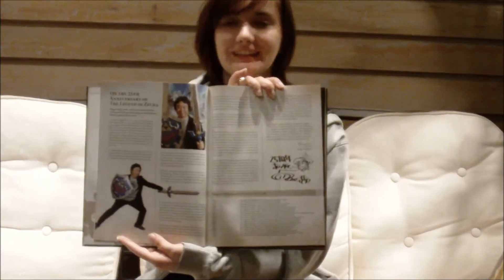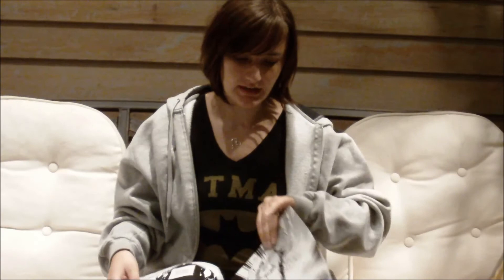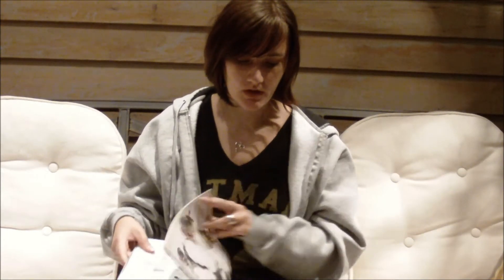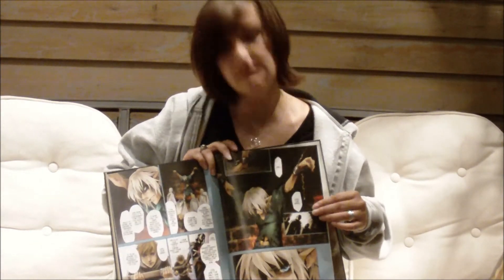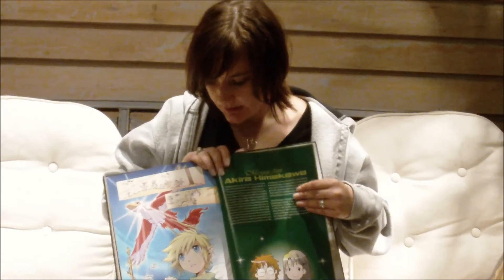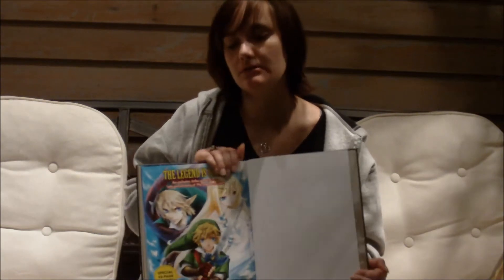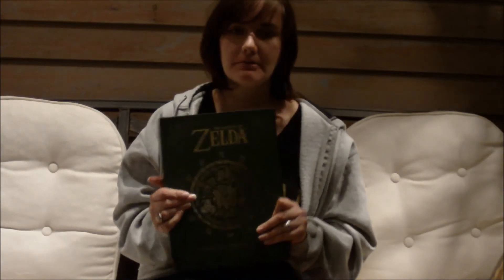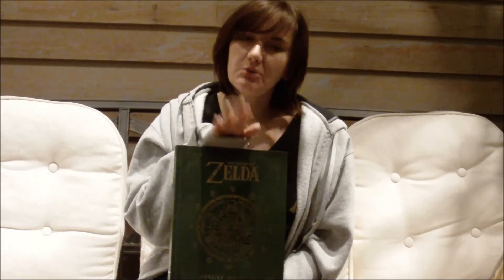Hyrule Historia Review (1080p HD)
Resident graphic artist Princess Angel reviews the Hyrule Historia book.  It includes a near encyclopedic history of the Legend of Zelda franchise, a ton of artwork from each of the games, and a complete timeline of the games released up until that point.

Find out if it's worth the money!